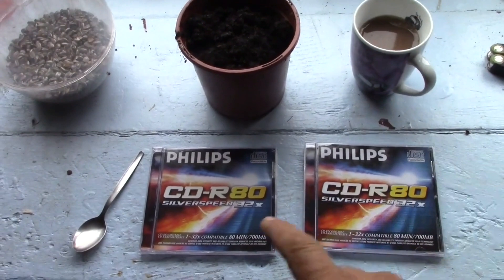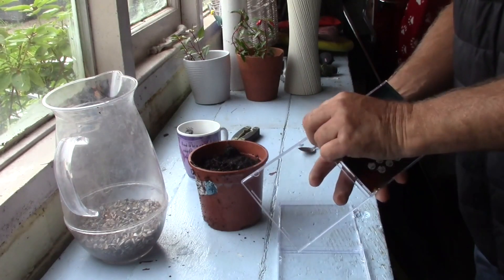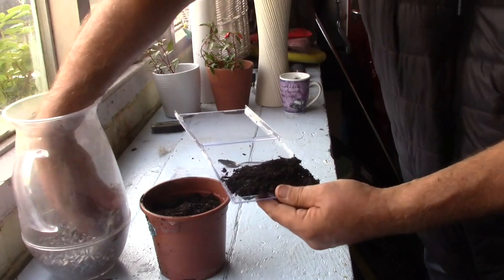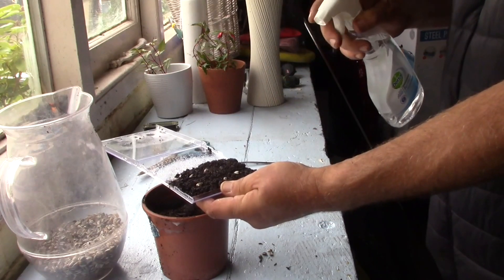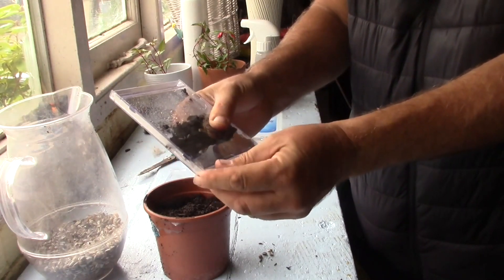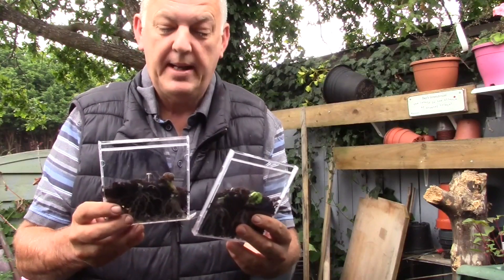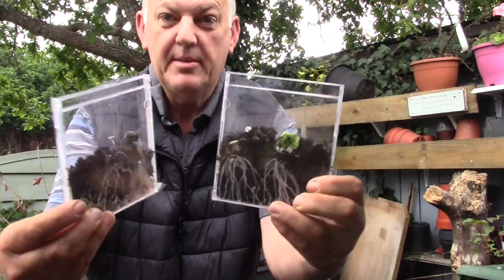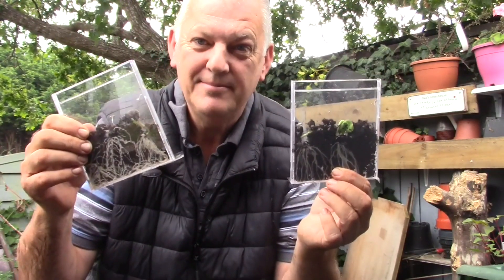How to Grow Beans in a Clear CD Case: A Fun Gardening Experiment for Kids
in this episode we show you a great experiment to show kids how seeds grow and show the root systems in a cd case.

For further videos on How to grow flowers.

Music Credits
Music Credit -